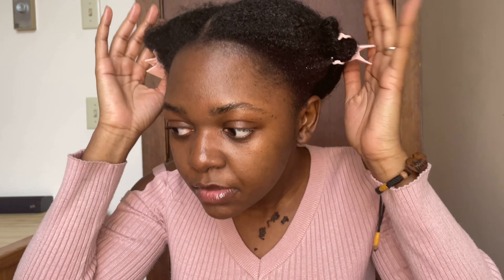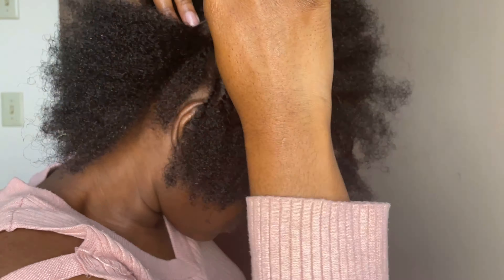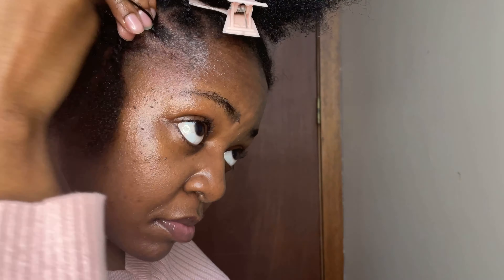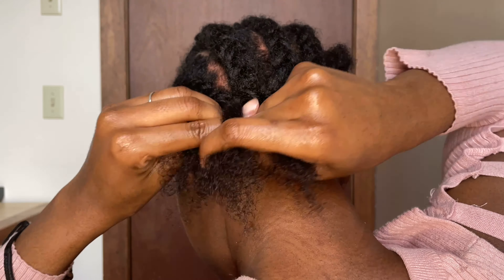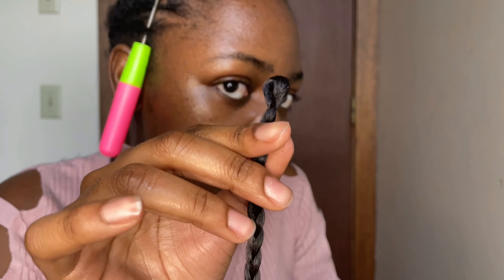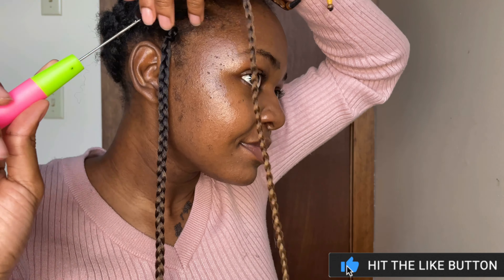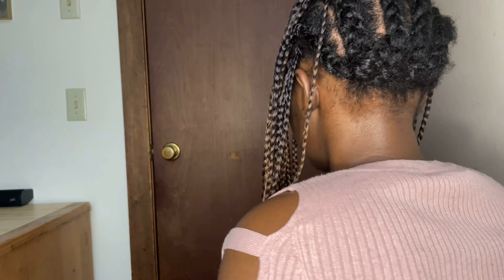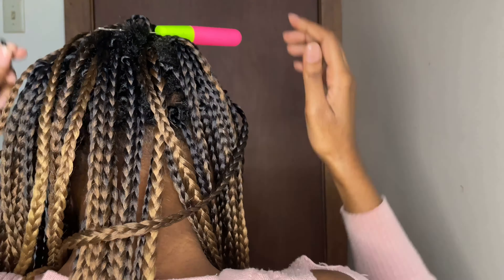OMBRE CROCHET BOX BRAIDS / VERSATILE BRAID PATTERN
Hi ! On this video, I’m installing these beautiful crochetboxbraids that I bought from amazon. It’s a ombrecrochetbraids start from dark color at the root to a lighter color at the end.

Hair info:

•Hair used: AliRobam 24Inch Hand made Small Box Braids Crochet Braiding Hair Extensions Ombre Kanekalon Synthetic Crochet Braids For Black Women 22Strands/pack

•Color:  Black-dark, brown, light brown

•Packs used: 6packs (22 strands per pack)